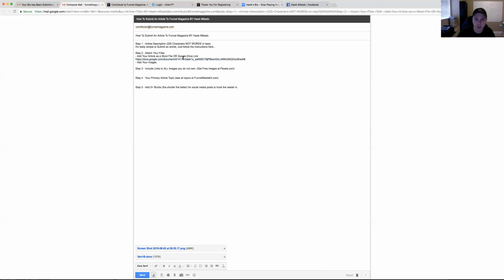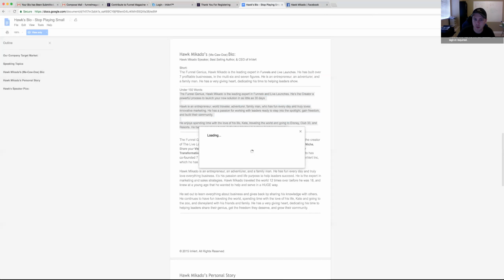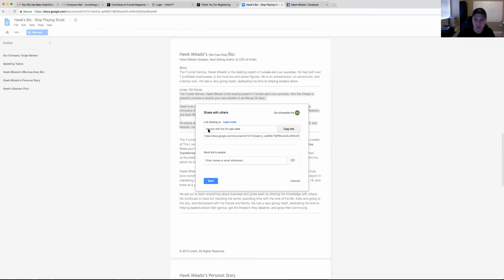Funnel Magazine Contributor - Create Your Bio & Submit Your Article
You'll receive an email with how to submit your article...

YOU MUST HAVE A CONTRIBUTOR ACCOUNT TO DO THIS...

Create Your Contributor Account at FunnelMediaKit.com/ask